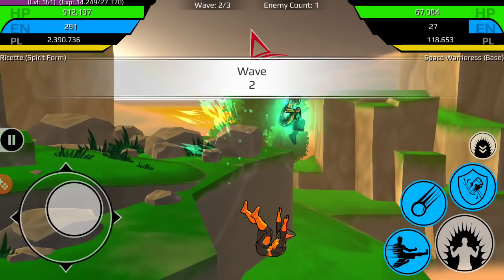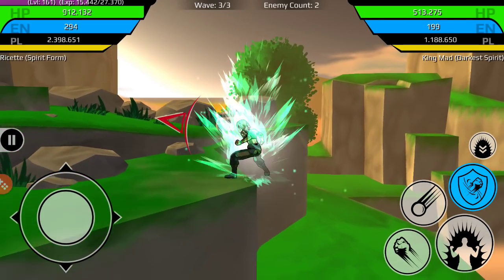TFPLW Tip #3:Fastest Way to Level Up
I hope this video was useful and share it with others if it helped you.